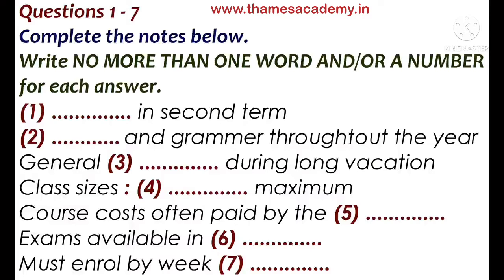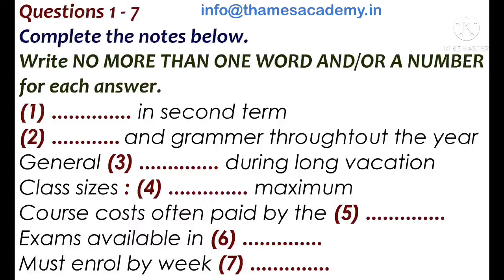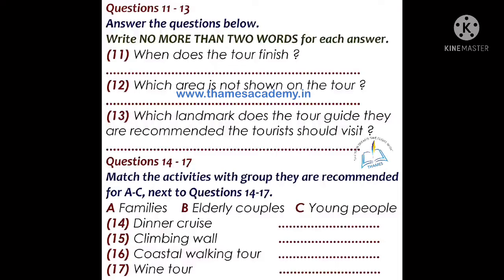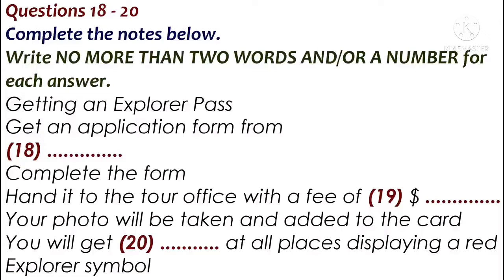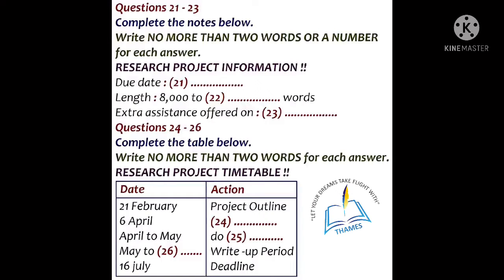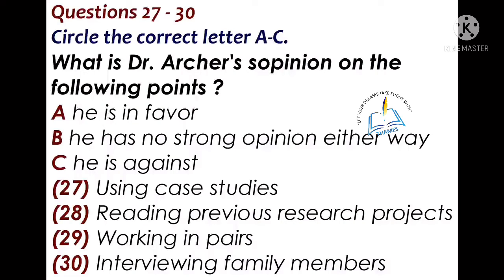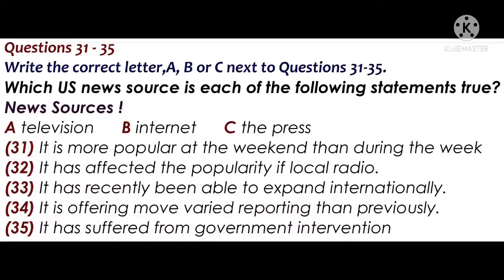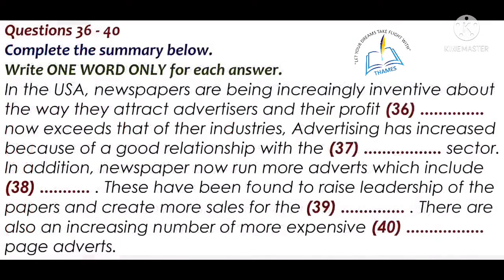Actual IELTS Listening | Practice Test | Achieve 8+ Bands (Students Identity Card)